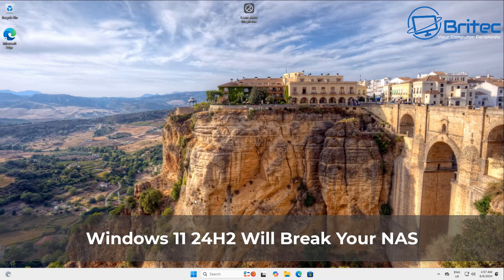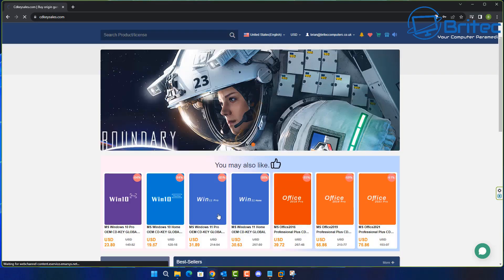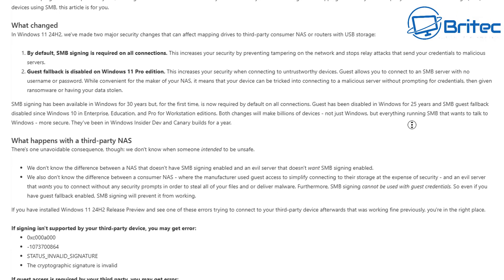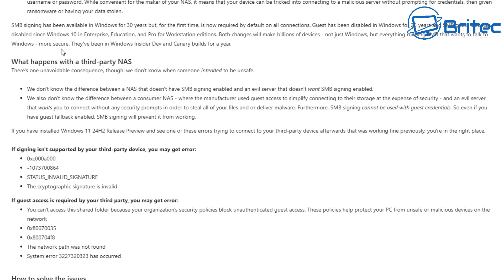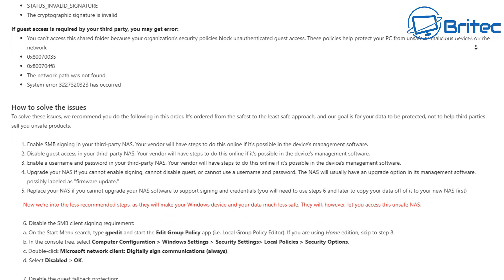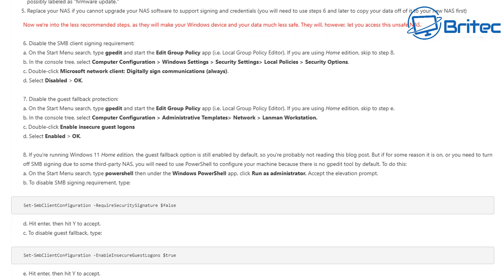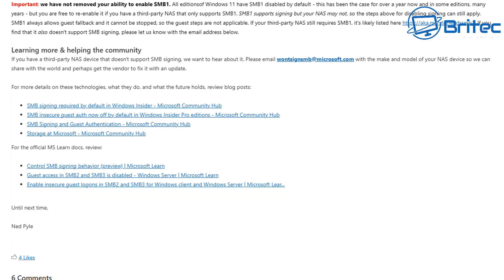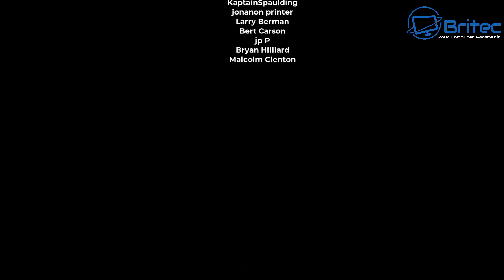Windows 11 24H2 Will Break Your NAS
Windows 11 24H2 breaks connection to some third-party NAS with SMB. Microsoft have made changes